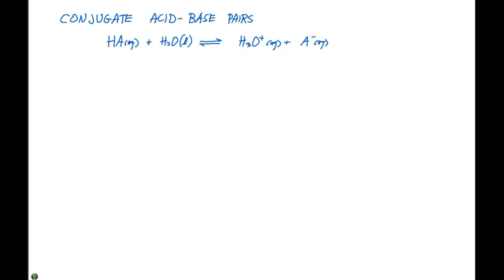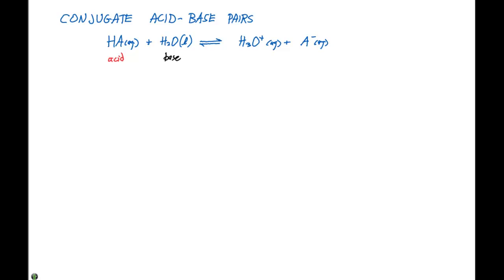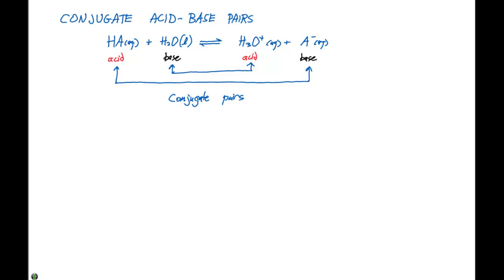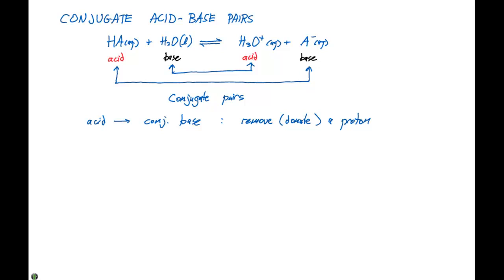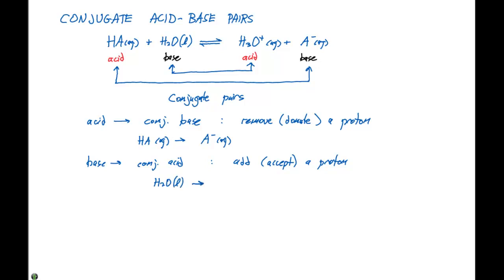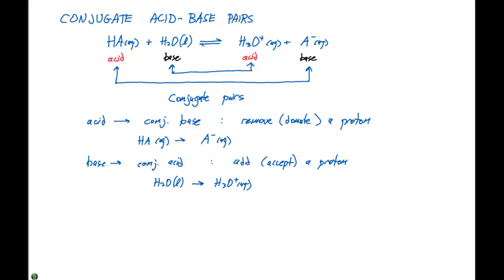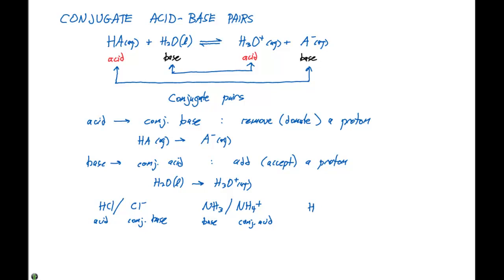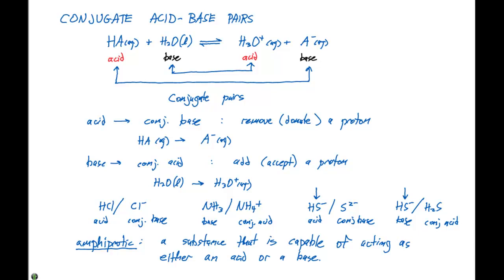16.2.2 Conjugate Acid Base Pairs 5;37